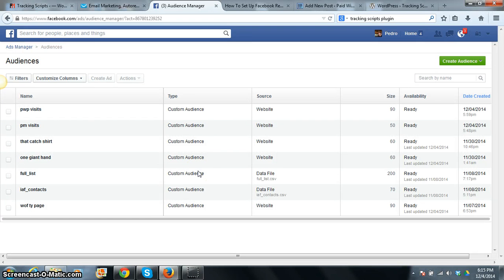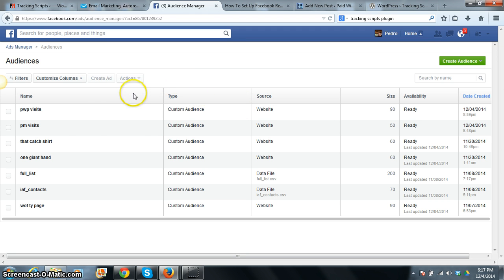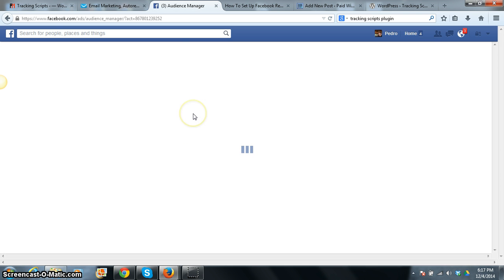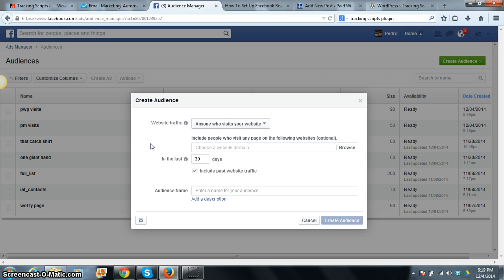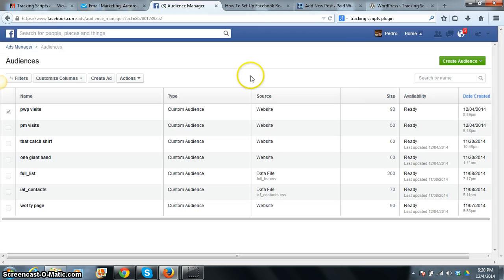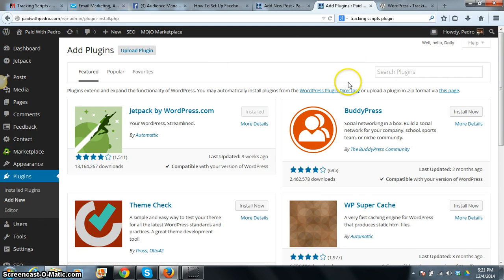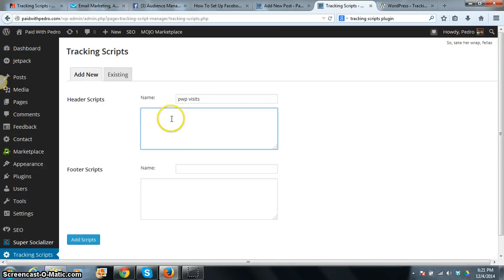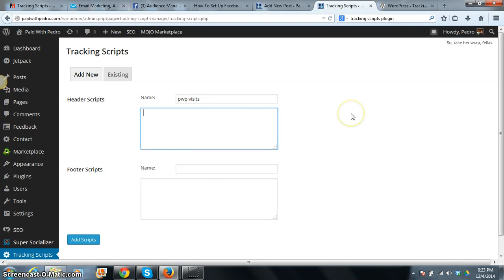Tracking Scripts & Facebook Retargeting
Visit PaidWithPedro.com for more